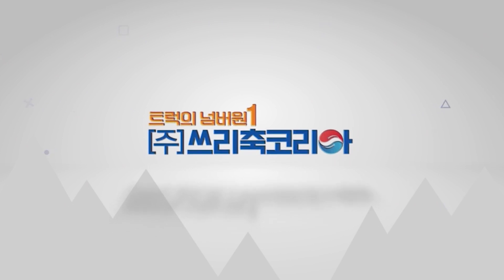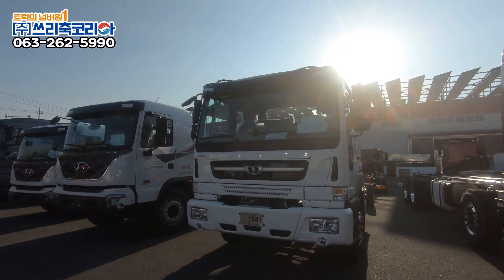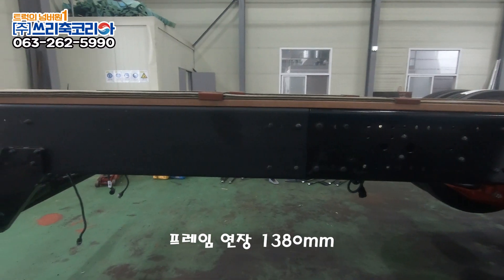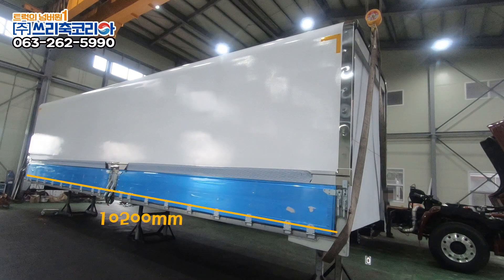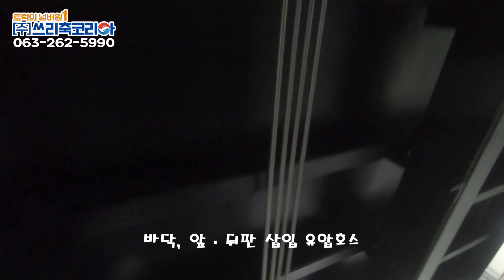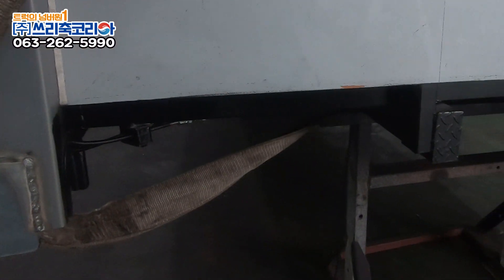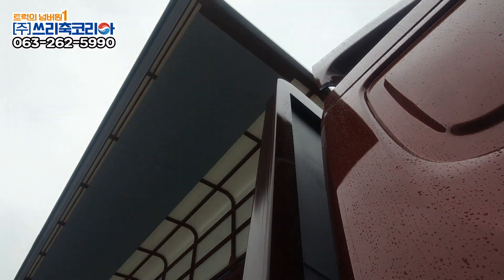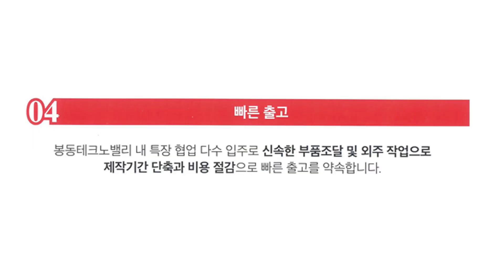[쓰리축코리아] 대우 맥쎈 9.1 10200윙바디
쓰리축 코리아에서 타타대우 맥쎈9.1에 쓰리축을 달고 윙10200을 장착한 차량에 대해 소개한 영상입니다.

(주)쓰리축코리아

쓰리축 장착, 수리 / 리프트 게이트
윙바디 제작, 수리 / 캠핑카
냉동탑차 제작, 수리(1톤~전차종)
적재함 장착, 수리

전북 완주군 봉동읍 테크노밸리3로 25